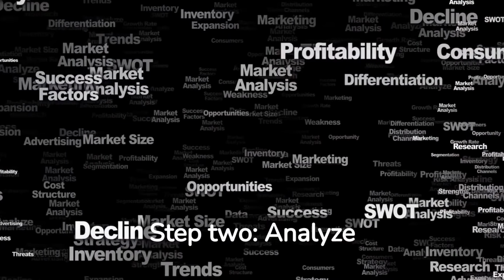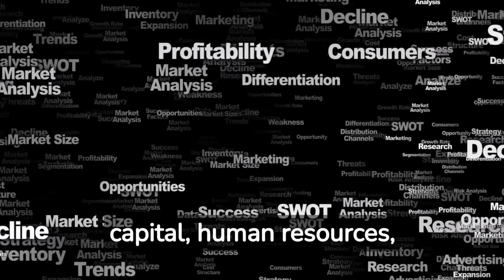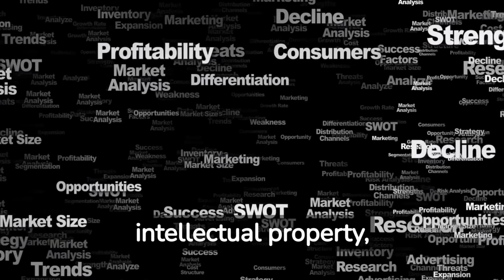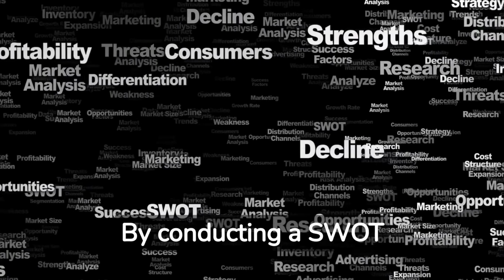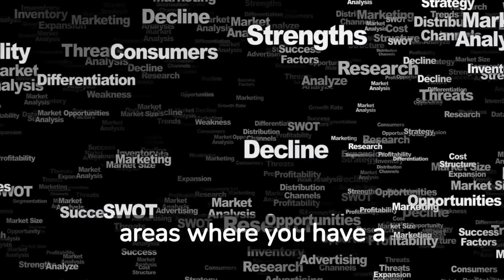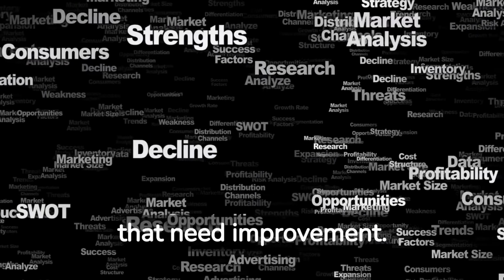Develop Your Retail Product Goals ~ Free Retail Course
Elevate your retail business with our free course, "Develop Your Retail Product Business Goals". This comprehensive tutorial provides a detailed guide on setting and achieving ambitious yet realistic business goals for your retail product. Understand the importance of SMART goals, learn to align your goals with your business vision, and discover strategies for monitoring and adjusting your progress. Ideal for entrepreneurs, business owners, and retail professionals, this course is an invaluable resource for planning your retail success.

Welcome to the Retail Fast Track™ presented by Mr. Checkout Distributors!

Are you an entrepreneur with a product perfect for retail chains? Do you dream of seeing your product on the shelves of major retailers like Walmart, Best Buy, and Home Depot? If so, then you’ve come to the right place!

This course will teach you the trade secrets of how to sell your products to big retail chain stores efficiently and effectively. With over 30 years of experience, Mr. Checkout has brought more than 5,000 consumer product brands to market. We will cover how to approach, pitch, and sell to retail chain store buyers - no sales experience or existing buyer relationships are required.

Our training program works at any stage of your business and in every product category. Whether you're in the startup phase or an advanced retail and eCommerce seller, our system will work for you​​. Mr. Checkout has a proven sales system to get products into retailers such as Wal-Mart, Best Buy, Home Depot, Kroger Grocery Stores, Bed Bath, and Beyond, Macy’s, Groupon, and many more​​.

Our 5-week comprehensive course consists of the following modules:

Week 1 - Introduction to Retail Strategy: Learn how to develop an effective retail plan, scale your business, formulate a tailored business strategy, identify your ideal buyer, and much more​​.

Week 2 - Readying Your Product for Retail: This module covers the process of preparing your product for retail, retail math, packaging, logistics and warehousing, retail terminologies, financial aspects, and more​​.

Week 3 - Hone Your Retail Engagement: Learn effective methods to identify and target potential buyers, the art of approaching chain store buyers, perfecting your sales pitch, crafting persuasive dialogues, and more​​.

Week 4 - Master the Buyer Pitch: Learn how to initiate contact with potential buyers, conduct thorough buyer research, create persuasive pitches, and influence buyers to purchase your product​​.

Week 5 - Understanding Retail Operations: Understand chain store orders, the payment process in retail chains, various retail fees, assortment planning, the importance of ethics in a retail business, and the role of marketing and branding in your retail business success​.

Enroll for free in the Retail Fast Track Course™ today and take the first step toward retail success. Let's get your product on the shelves of major retailers!